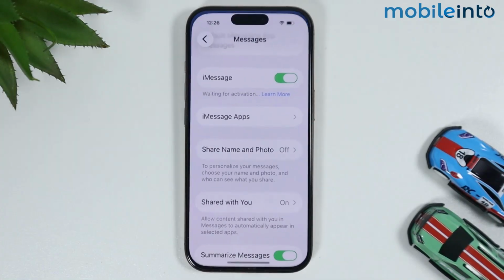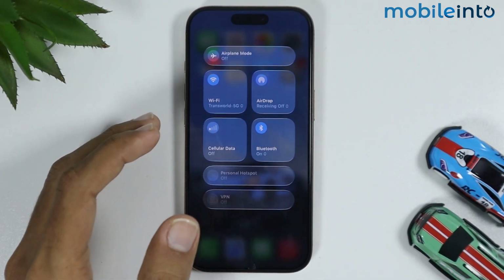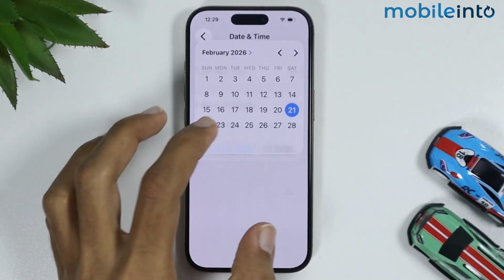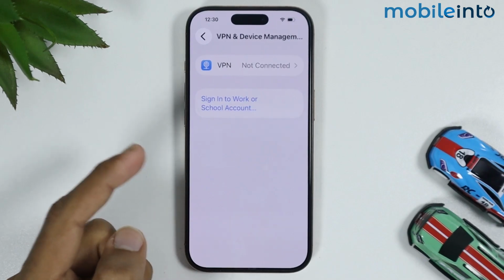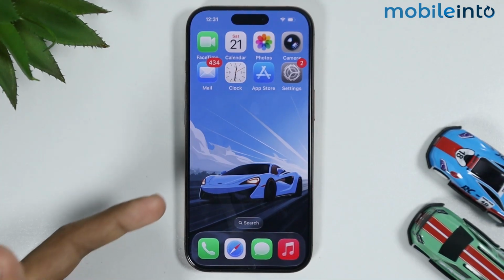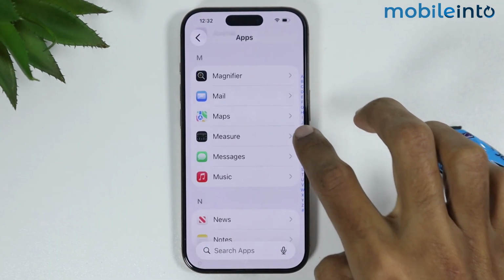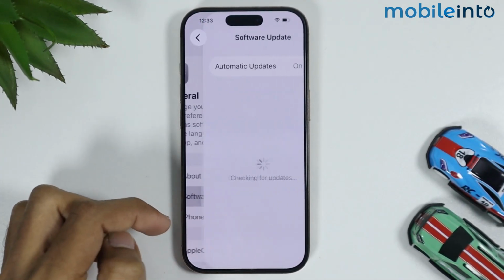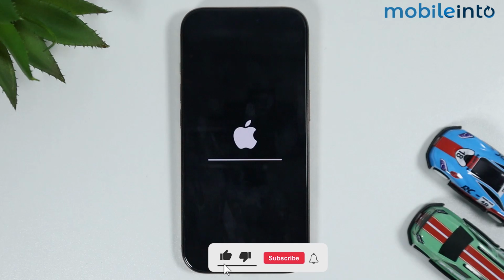iOS 26 FIX iMessage Waiting Activation Error on iPhone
In this video, we will learn how to fix imessage activation error on iPhone. If you want to resolve iMessage waiting for activation or solve iMessage not activating on iPhone, follow these steps.